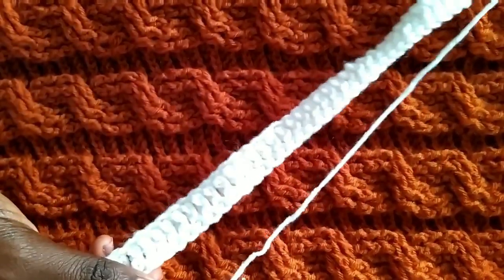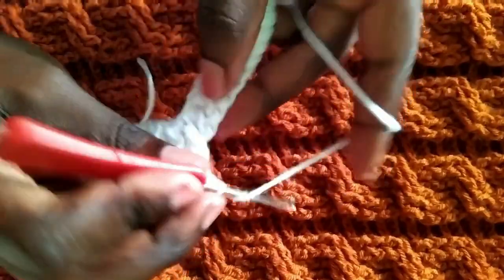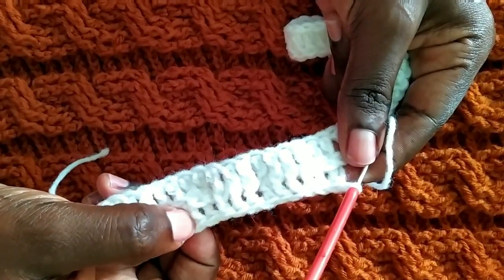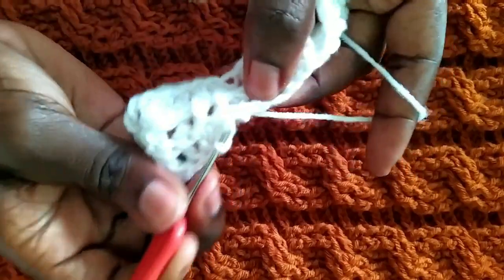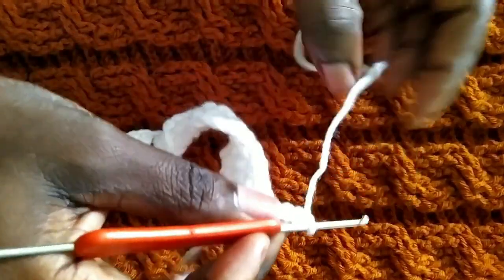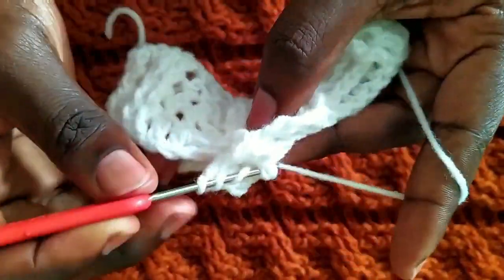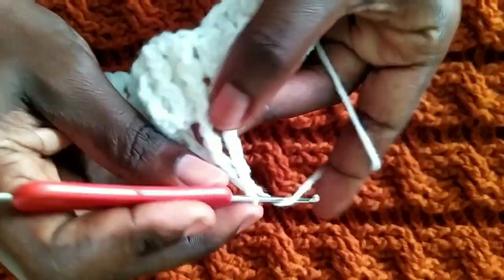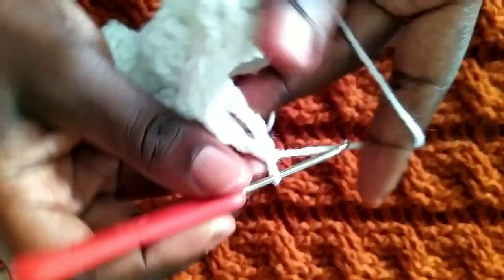HubCrochet Kid's Trench Coat Part 1: The Back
The video teaches how to crochet a trench coat by combining the cable stitch and a series of front post double crochet stitches. The resultant pattern is just adorable!